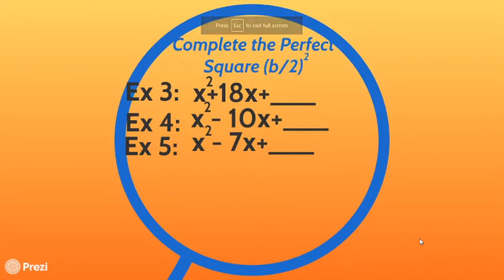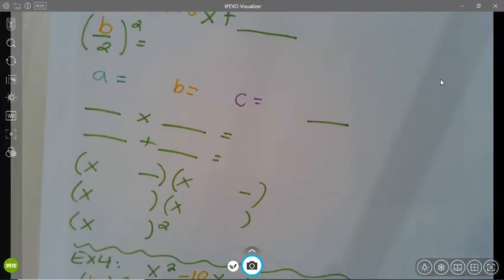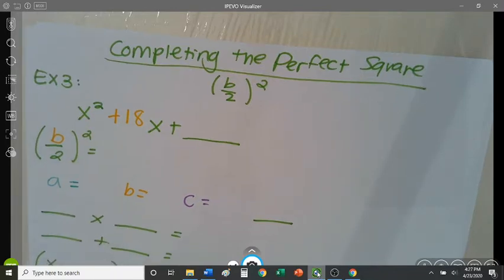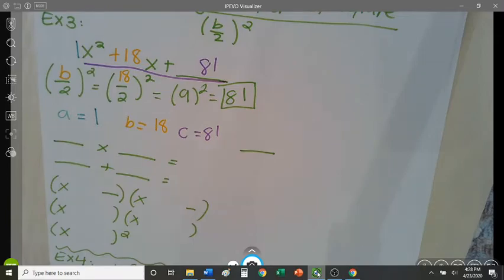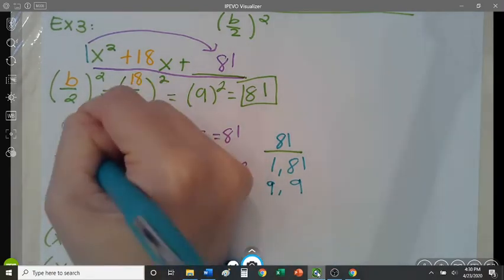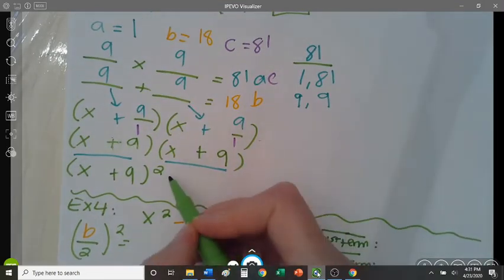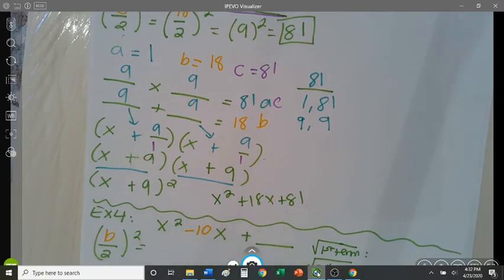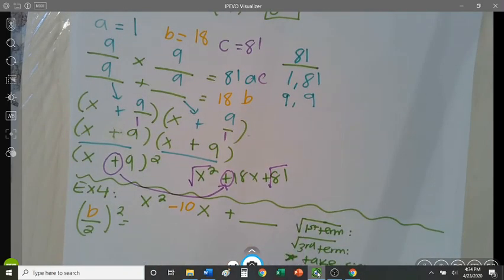Completing the Square Ex 3